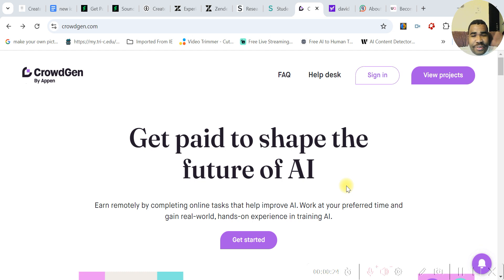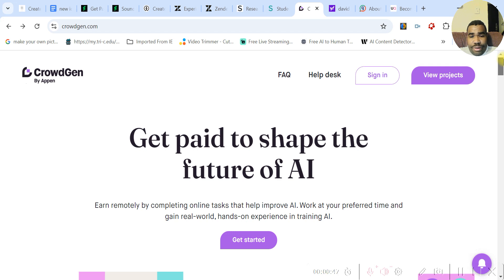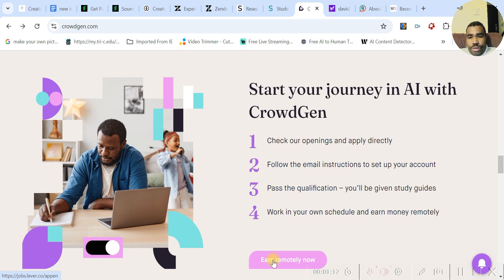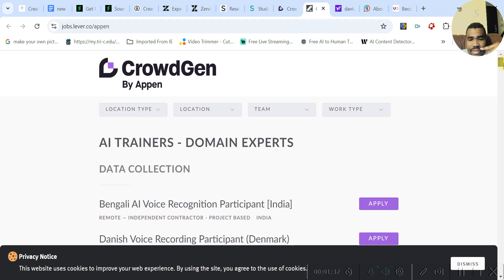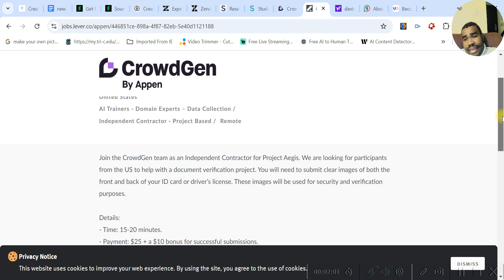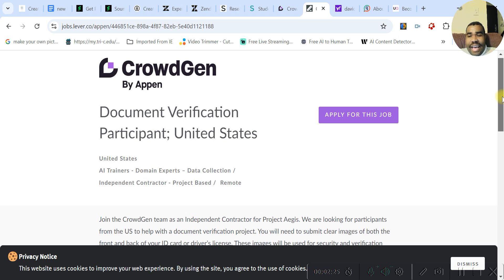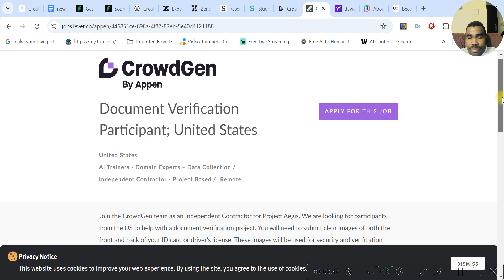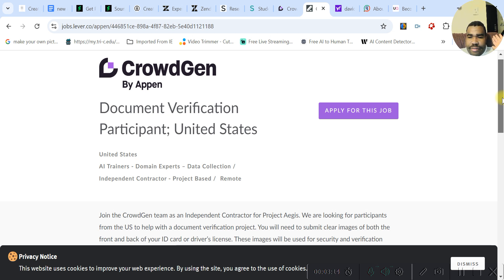Earn $30-$35 per Hour with Crowdgen AI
Discover how Crowdgen revolutionizes the crowdsourcing landscape! In this video, we dive deep into the features and benefits of Crowdgen, a platform designed to connect businesses with talented freelancers. Whether you're looking to earn extra income or seeking innovative solutions for your projects, Crowdgen offers endless opportunities. Join us as we explore how you can maximize your potential and thrive in the gig economy.